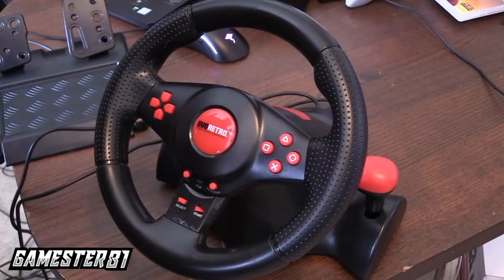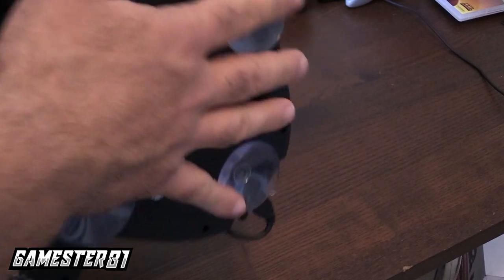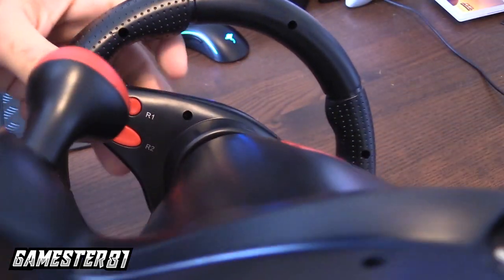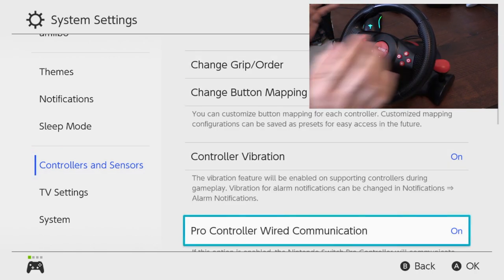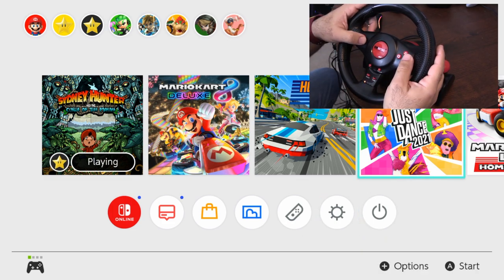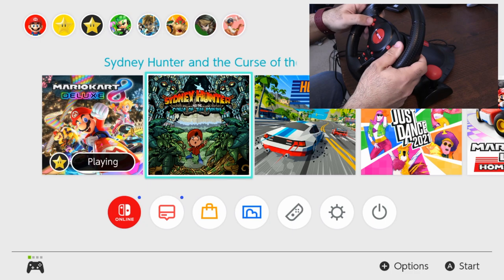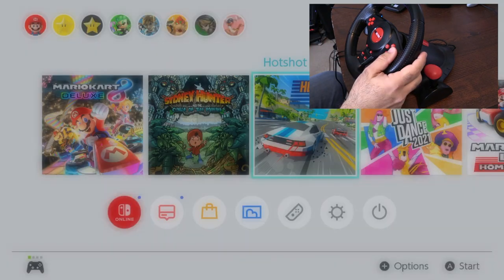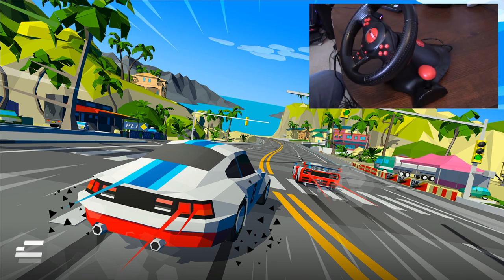Review - New Deluxe Steering Wheel for the Switch - Gamester81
In this video I review a new steering wheel by EVORETRO. This is also compatible for the Nintendo Switch, Playstation 3, Playstation 4, and PC as well.

Link to Amazon for additional details